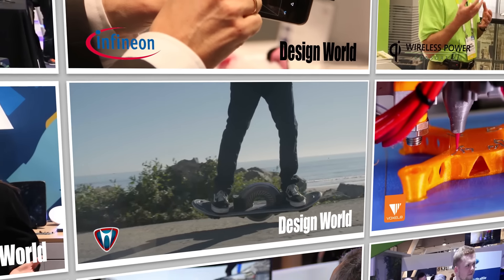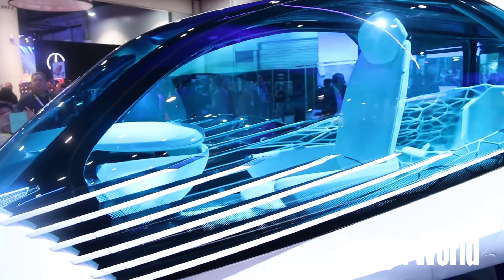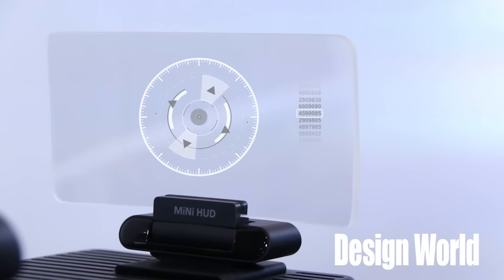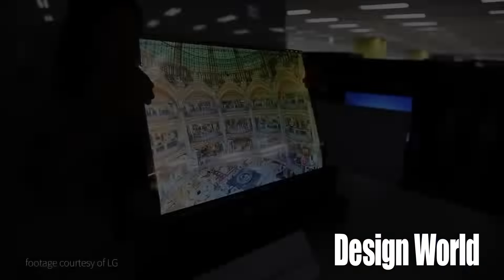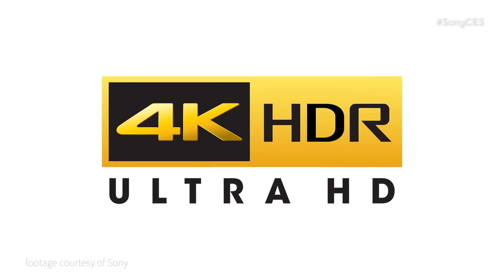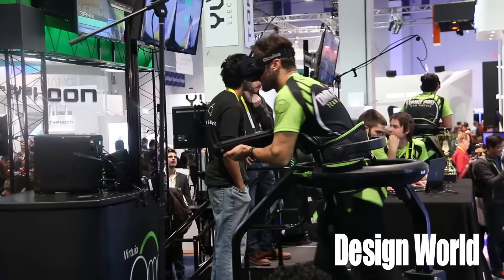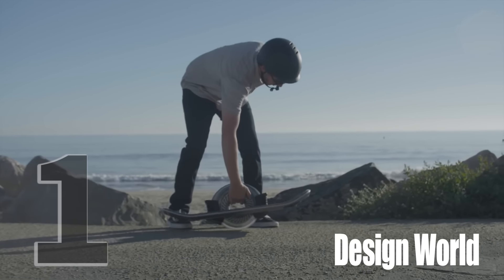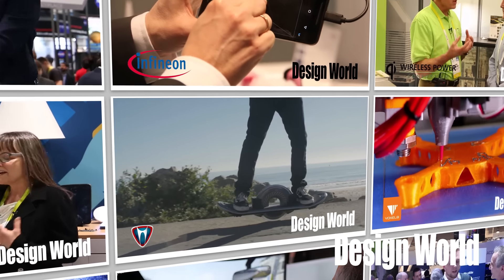Top five coolest technologies at CES 2016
Here's our list of the top five gee-whiz developments we saw at CES 2016. They range from svelte heads-up displays to a hoverboard that turns sidewalks into land-surfing opportunities.